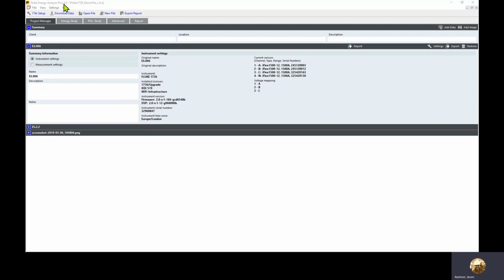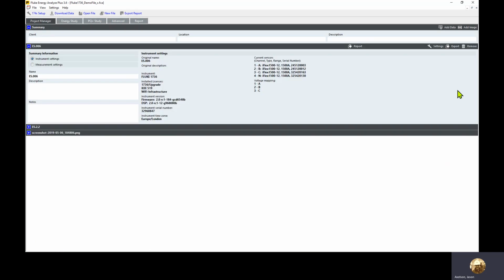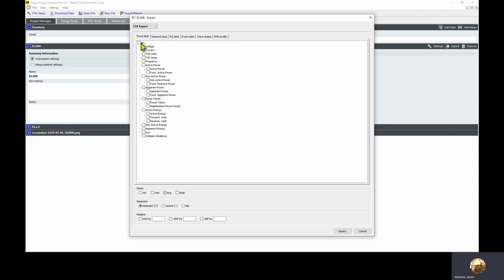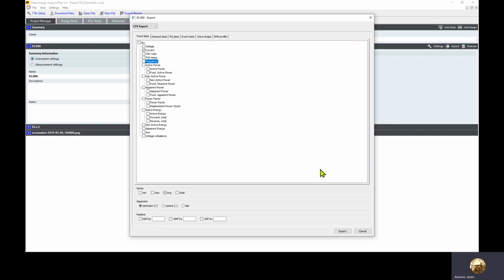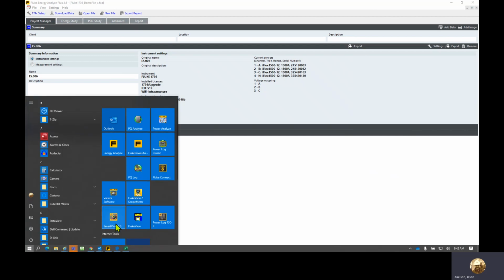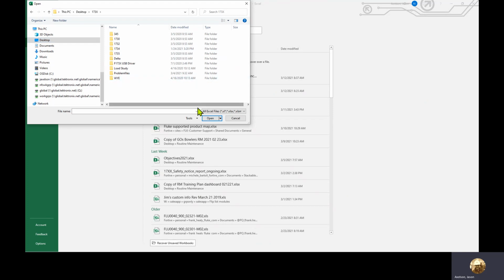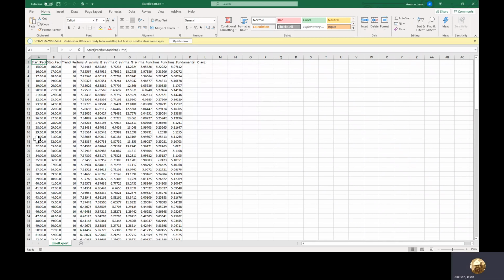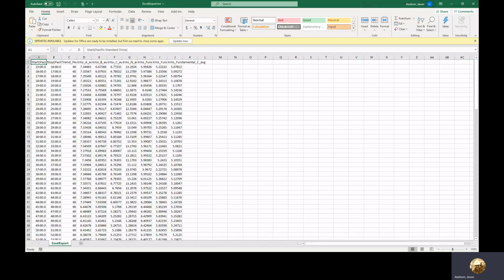Energy Analyze Plus exporting data to Excel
How to export data to Excel